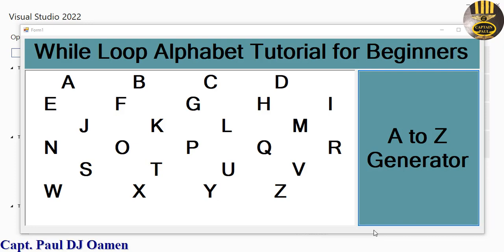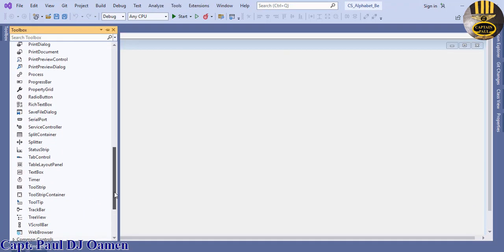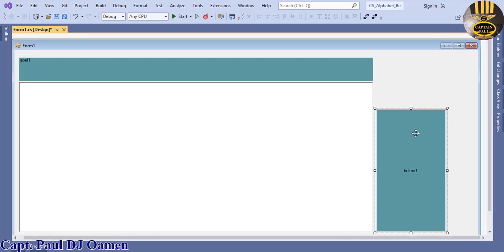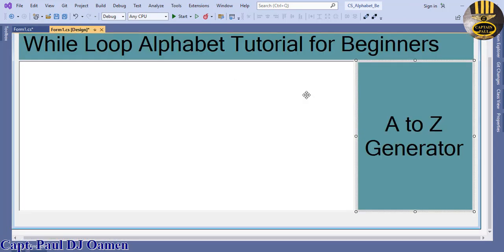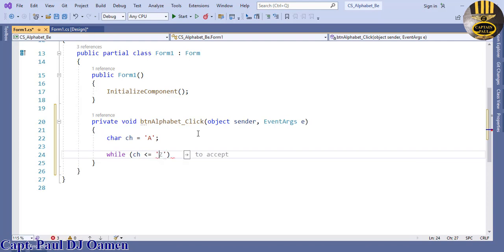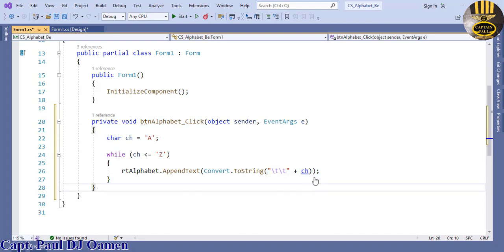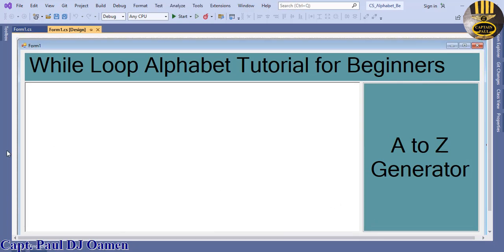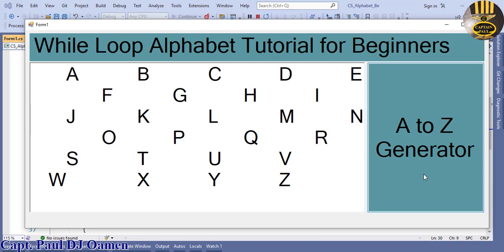How to Generate A to Z Alphabet using While Loop in C# - Good Tutorial for beginners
While Loop Tutorial in C# for beginners. Loop make codes readable and are handy because they save time and reduces errors.  But, a specified condition must be achieved before the loop can be executed. This an excellent tutorial for beginners.